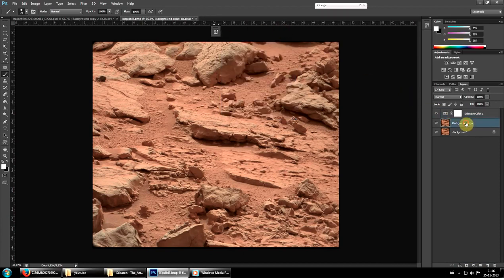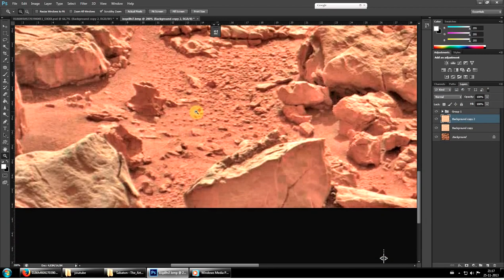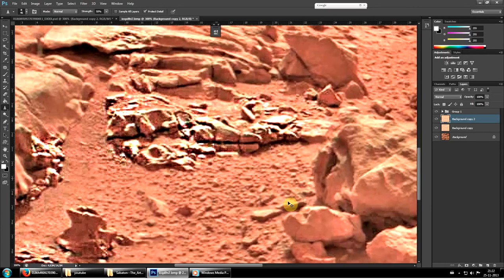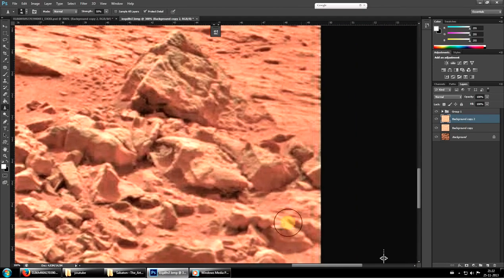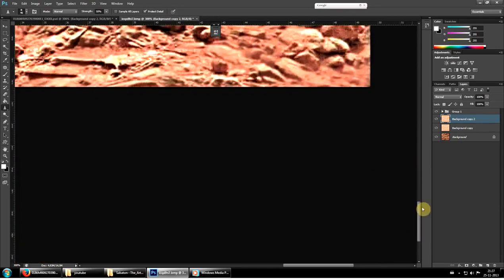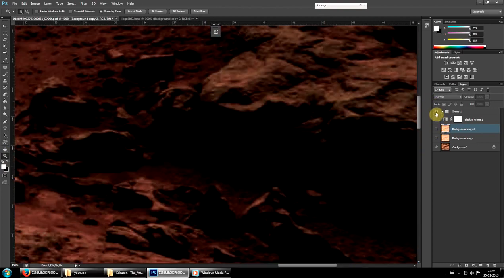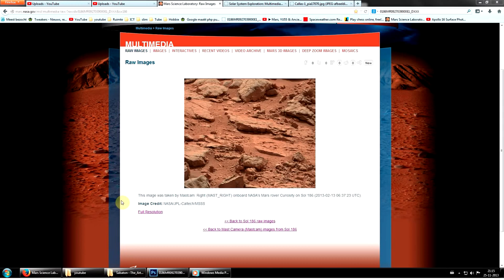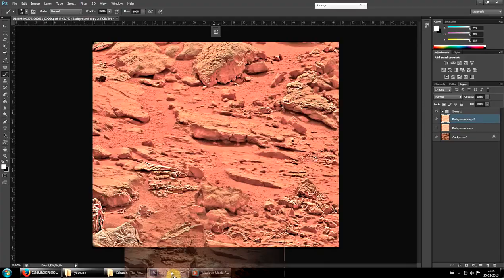s corpse, Leg / foot and many anomalies!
I Do reply to questions, need tips? just ask!. Original Image used in video:

Animal corpse and flesh on s in Gale Crater with what looks like a bomb stuck in the sand. Also some animal leg bones and skulls with a possible Dinosaur skull. From the guy who first found.